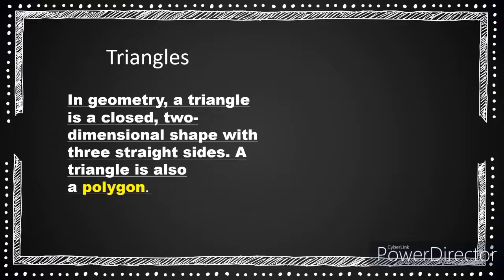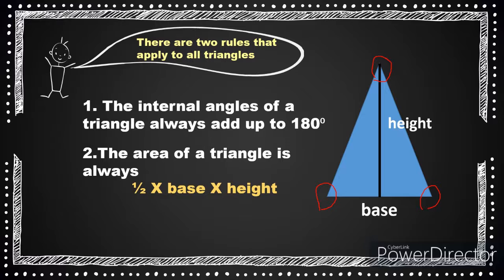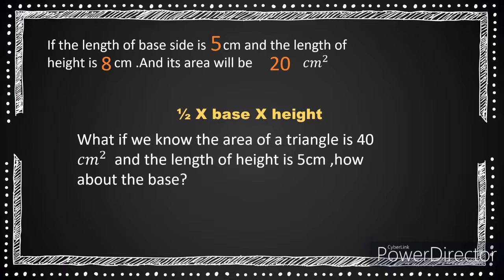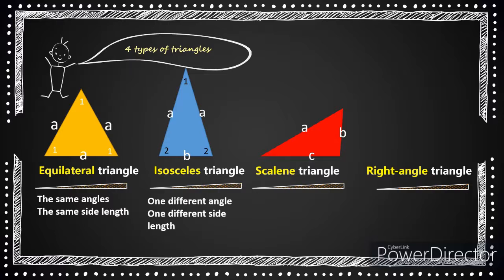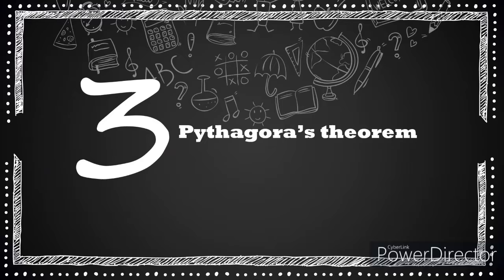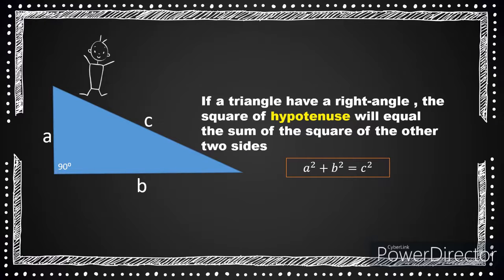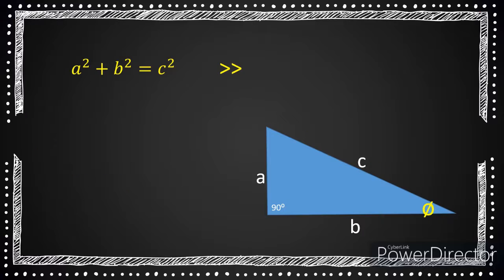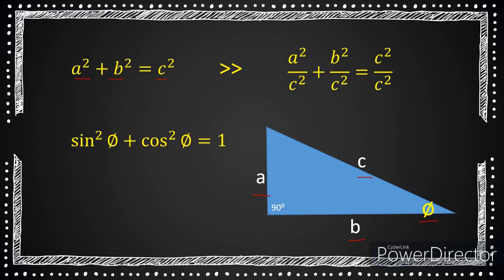english report triangle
大二下 進階科技與工程英文報告